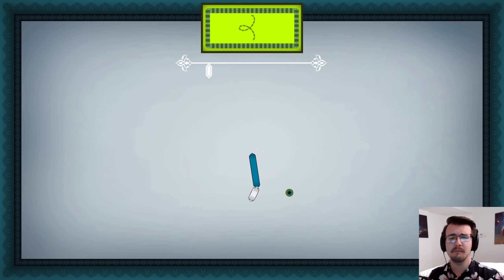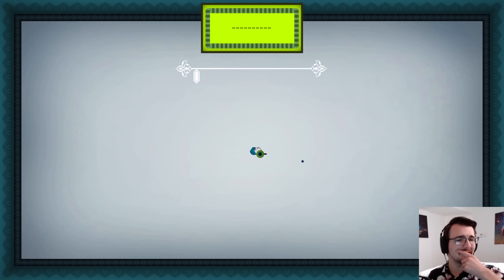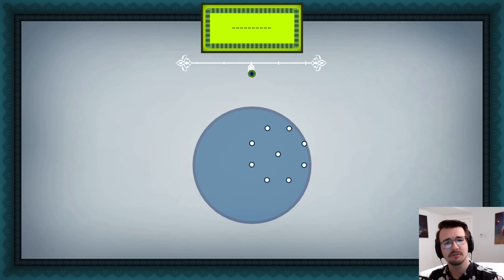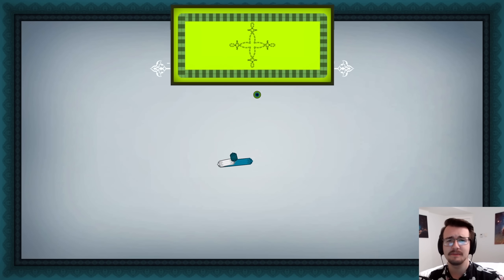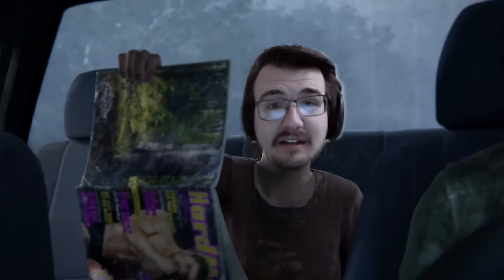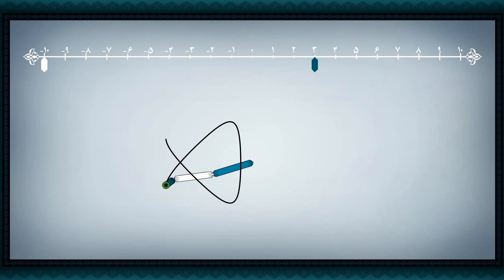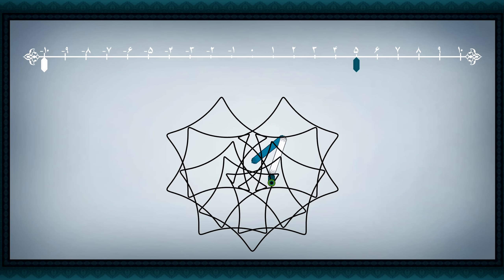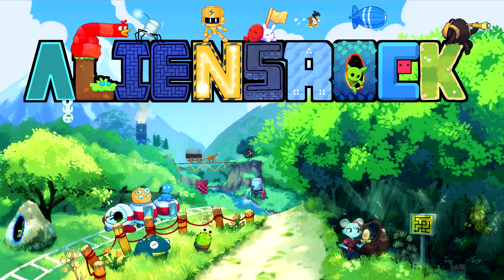This Puzzle Game Proves That Math Is Beautiful! - Engare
Engare Part 2 - of course, math nerds didn't need a game to tell them that. That shouldn't stop anybody from enjoying the beauty and creativity this game has to offer. Maybe I'll go back to Tandis if the demand is high enough.
Edited by: Noarsy and Ben Ranger